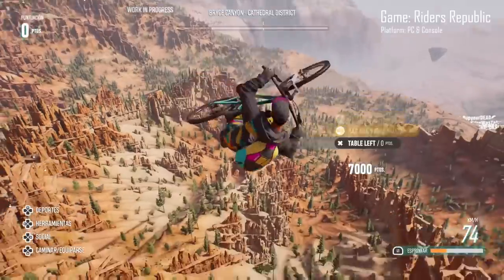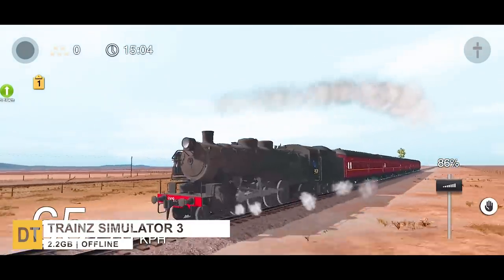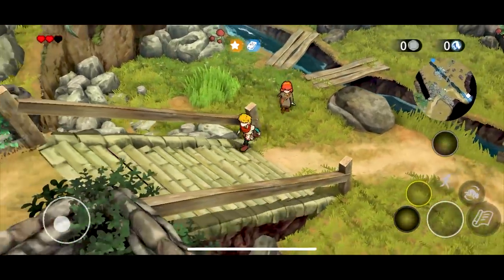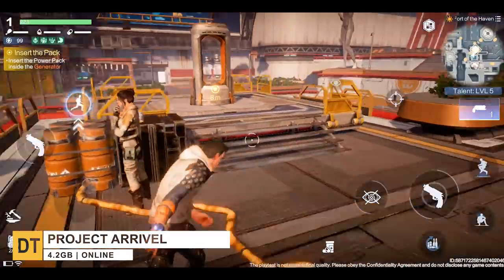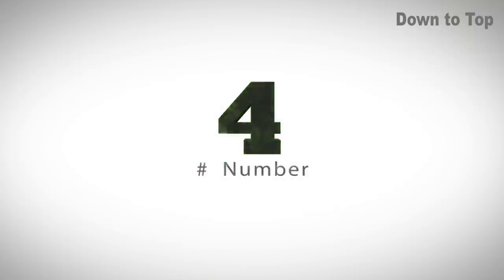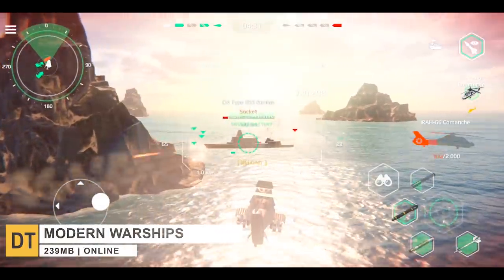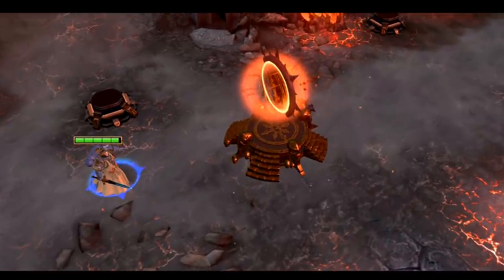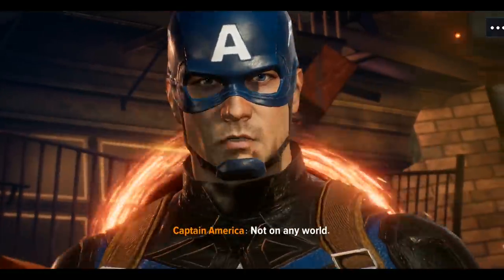Top 10 NEW ANDROID & iOS GAMES IN SEPTEMBER 2021 | High Graphics (Offline/Online)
Hey Guys, Today I'm back with Top 10 New Android Games of September 2021, Top 10 New ios games of September 2021, In this video we have covered up different genres of games like action games, strategy games, simulator game, story-rich games, offline games, online multiplayer games, & Rpgs, so check whole video you will definitely get some best game for play in this weekend.
Also, Join Warhammer 40,000 Lost Crusade today!
Use my redeem codes: LCXDTP in official to get
in-game rewards.
TOP 10 New Games list:-

in-game rewards.

Related topics to this video,